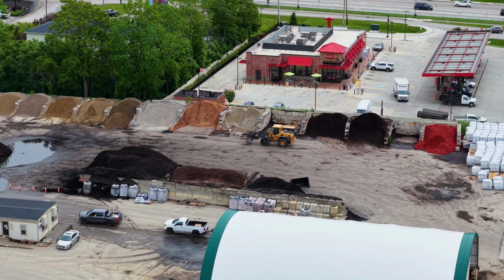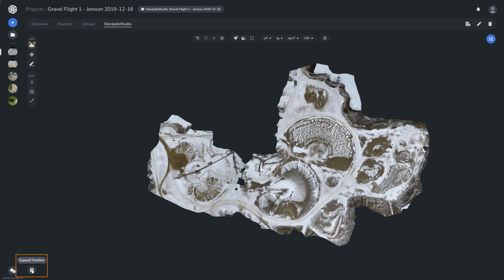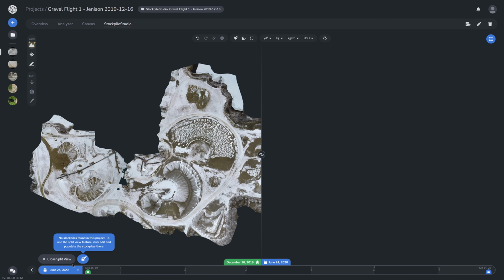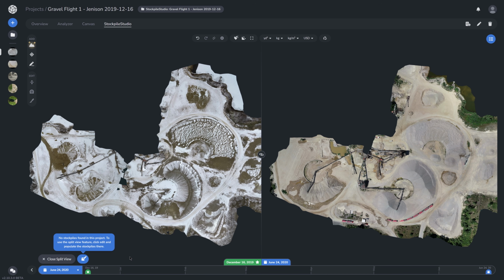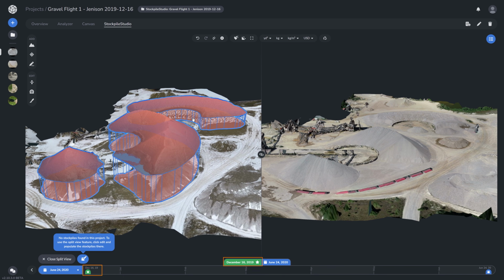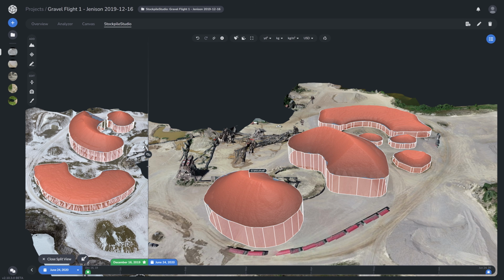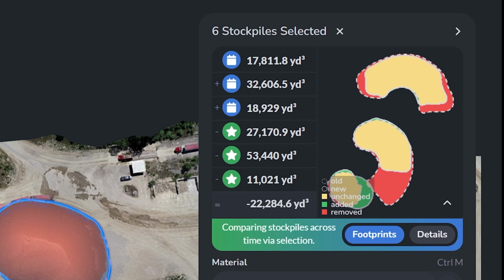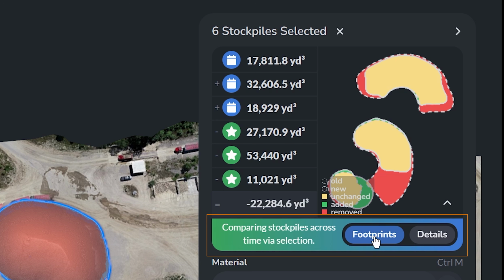StockpileStudio Timeline Tutorial: Compare Stockpile Volumes Over Time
In construction, mining, and large-scale inventory management, a single site snapshot is rarely enough. To truly understand how your project is evolving, you need to track earth-moving progress and material fluctuations over time.

In this tutorial, we demonstrate the new Timeline feature in PixElement’s StockpileStudio. Designed to eliminate the guesswork of manual surveys, this tool allows you to sync, view, and analytically compare multiple datasets of the same site, giving you a defensible, data-driven history of your project’s progression.

Why use the Timeline feature?
The StockpileStudio Timeline is more than just a visual comparison—it is a robust monitoring framework. Whether you are managing aggregates, landfills, or earthworks, this tool helps you reduce uncertainty, track consumption or production cycles, and build irrefutable confidence in your project reporting.

About PixElement:
PixElement provides cutting-edge drone data processing and site analysis tools for industry professionals.